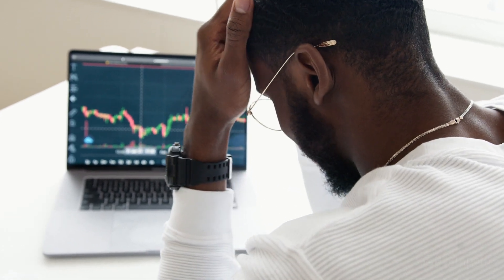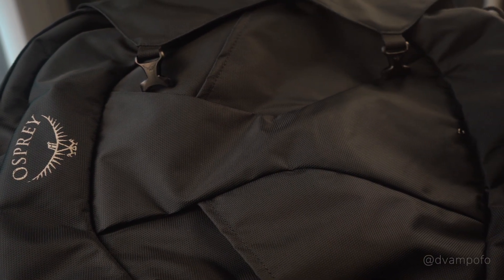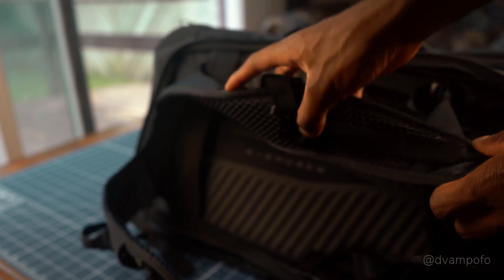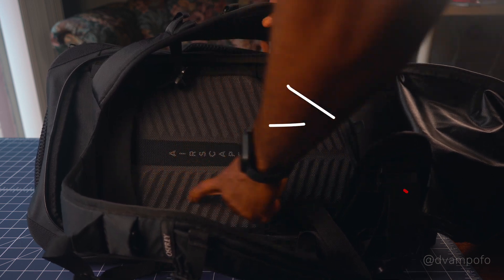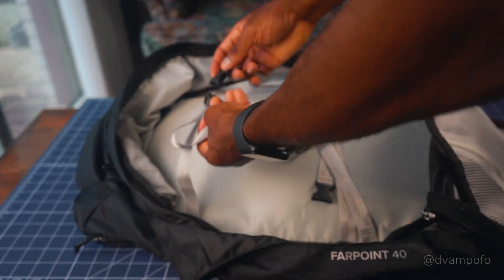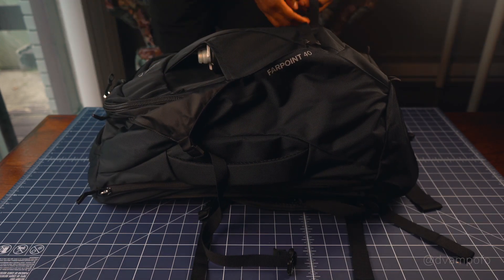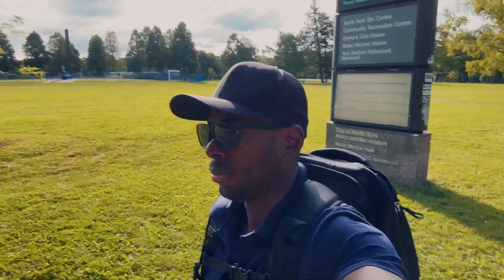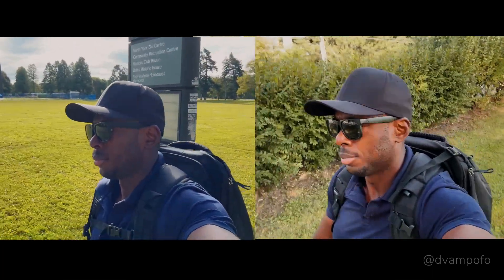Unveiling the Ultimate Travel Backpack: Osprey Farpoint 40 Review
In this review, I take a close look at why the Osprey Farpoint 40 is such a popular travel backpack. I examine the materials used, the features and test in abroad in cities like Madrid and Barcelona, Spain.

Did you find this review helpful in purchasing this bag? If you already purchased it, what do you like or dislike about it?

Purchase these travel backpacks on Amazon!:
AMAZON LINKS
📦🔗 Osprey Mens Farpoint 40L
📦🔗 Osprey Womens Fairpoint 40L